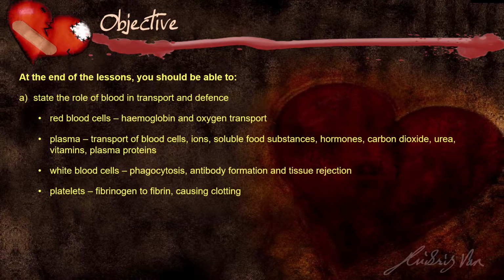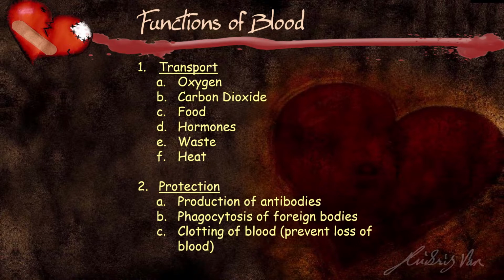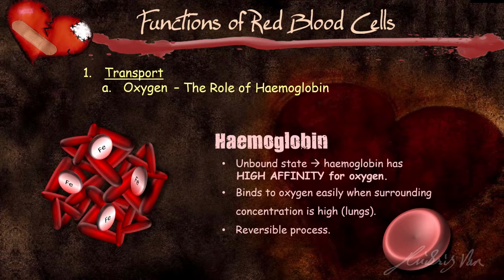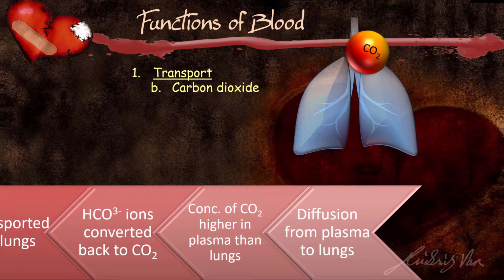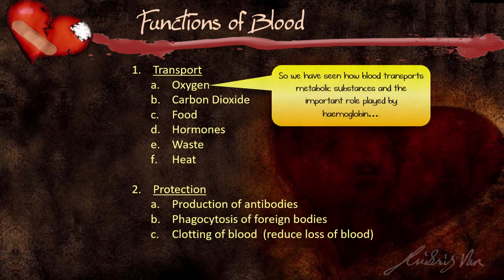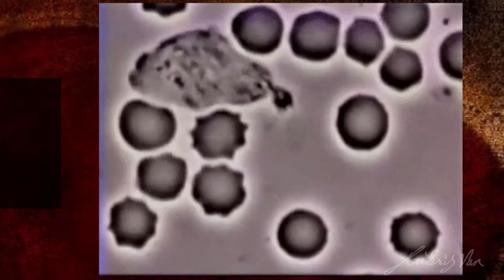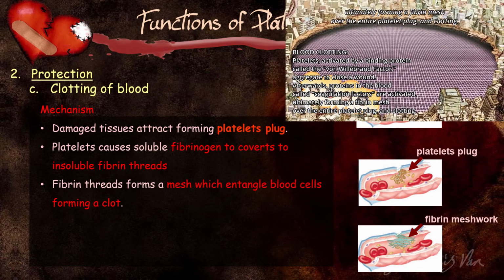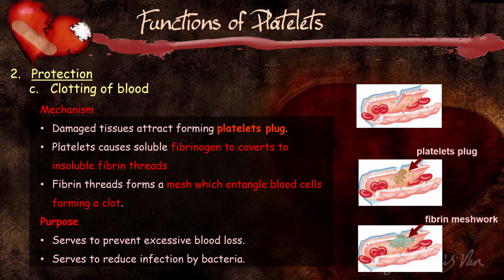Transport in Human Part 5: Worst Video on Functions of Blood